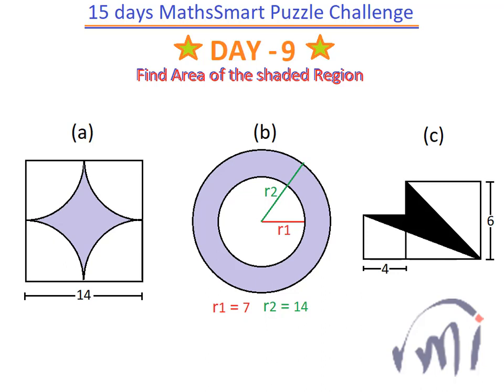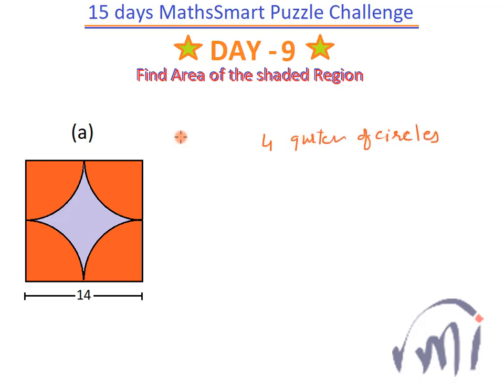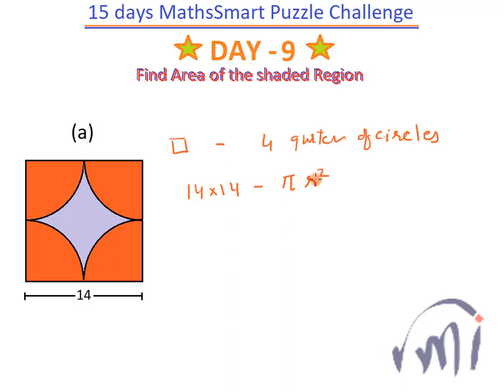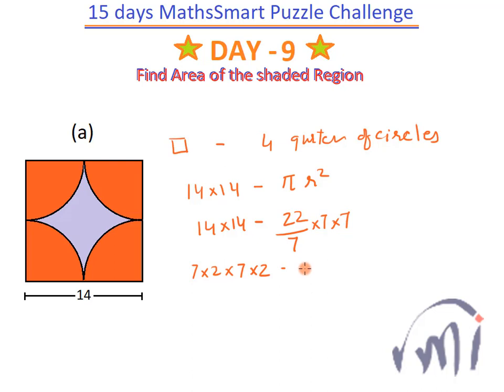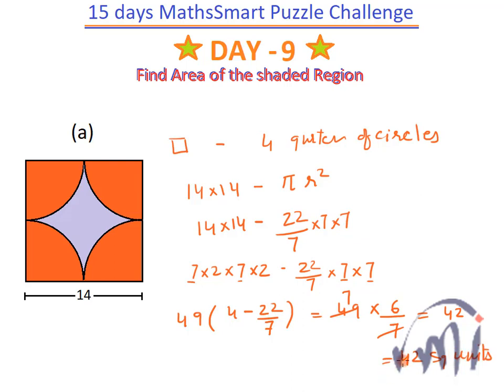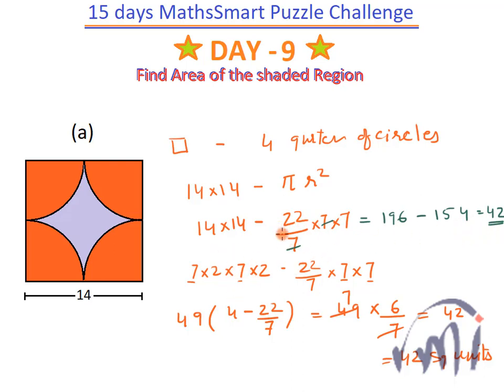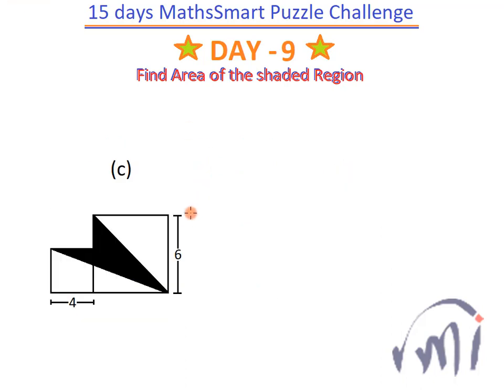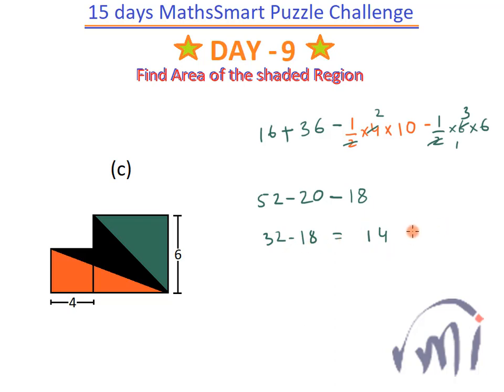Solutions Day 9 | Mensuration | Area of shaded region | Mental Ability | Jobs | Career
Solutions to the problem of day 9,
Solved examples on Mensuration,